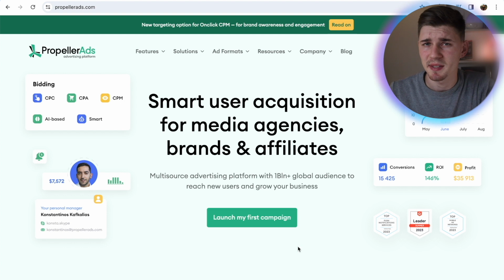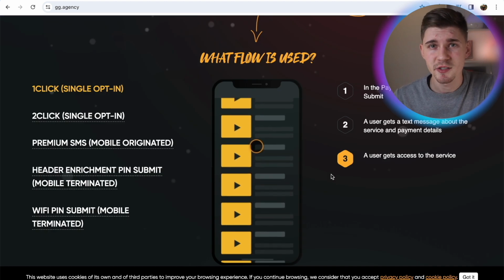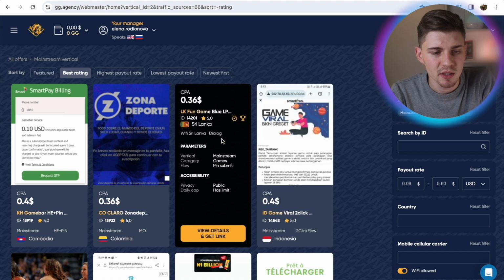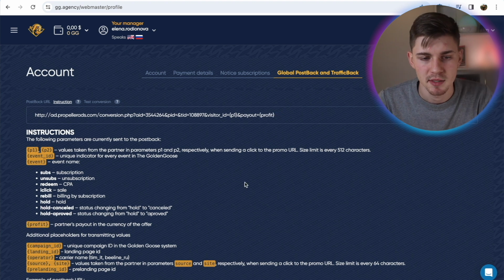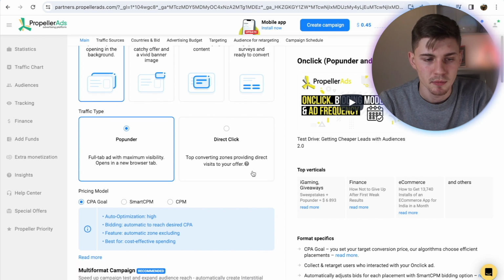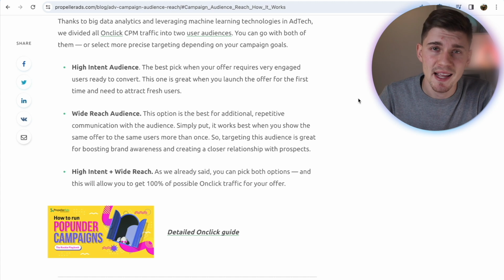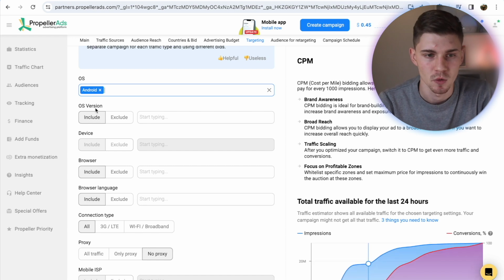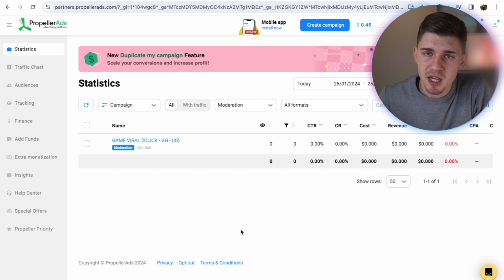How To Make Your First $1,000 With CPA Marketing For Beginners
►►In this video you will find out How To Make Your First $1,000 With CPA Marketing For Beginners

⏱️Timestamps⏱️
00:00 Introduction
00:50 Step 1
02:25 Step 2
03:20 Step 3
05:05 Step 4
07:35 Step 5
14:30 Outro

👩🏫About this video ► Ready to learn how to make your first $1,000 with CPA marketing? In this video, we'll show you the step-by-step process for beginners to start earning with CPA marketing. From choosing the right offers to driving traffic to your campaigns, you'll learn all the essentials to succeed in this profitable online business. Don't miss out on this opportunity to increase your income and achieve financial freedom with CPA marketing!